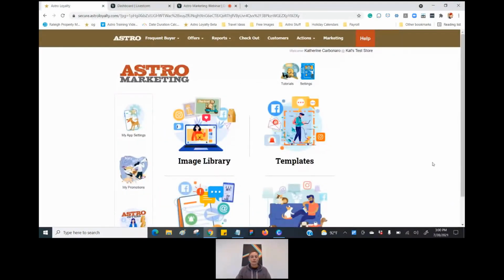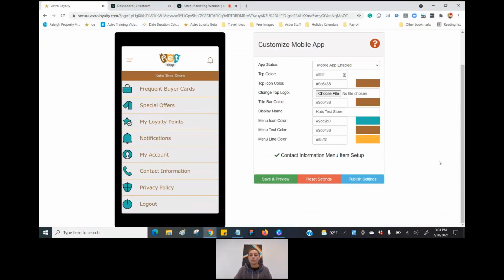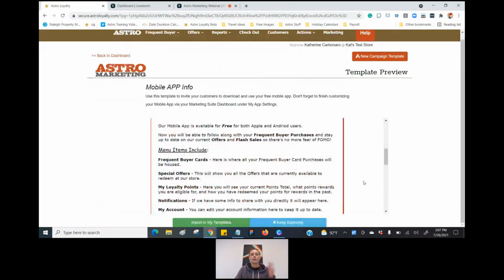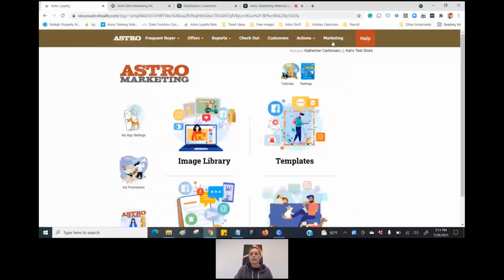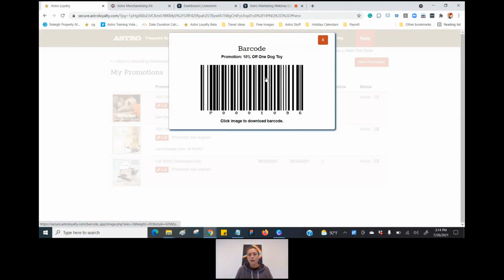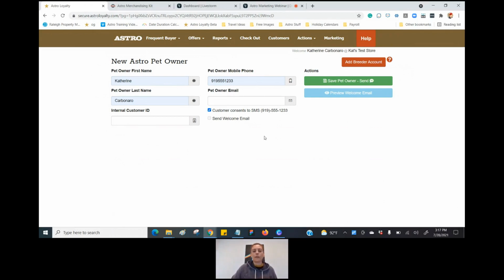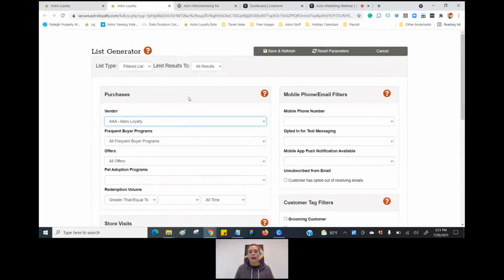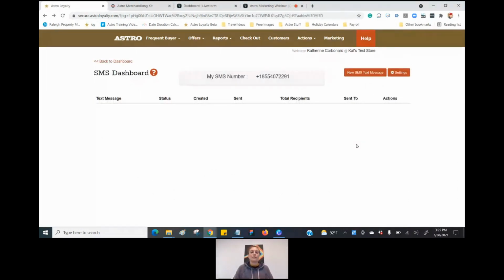UN-Losable Loyalty, The Astro Loyalty Mobile App | Astro Marketing Webinar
How to customize your free Astro Loyalty Mobile App.
How to get your customers on the Mobile App.
How to pair your Mobile App with the Astro Marketing Suite.
How to send App Notifications to your Mobile App Customers.
And the benefits of adding SMS Text Campaigning to your Astro Marketing Suite.
FYI, the new features of the My Astro Webpage are still under development. We decided to add even more features than those mentioned.

Sorry for all the "ummmms" this was one of my first webinars lol.

To access the On-Demand version of this webinar and the contents of the Q&A, register